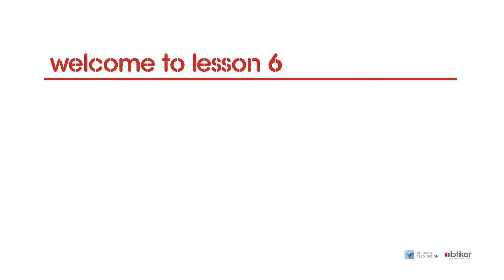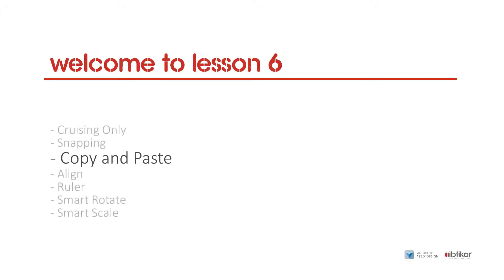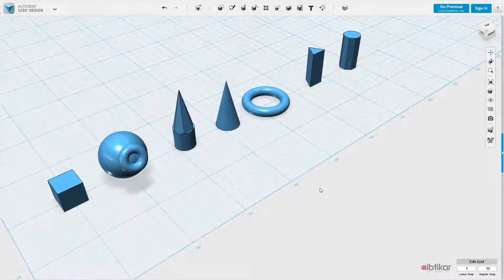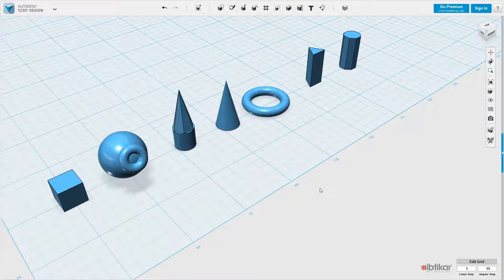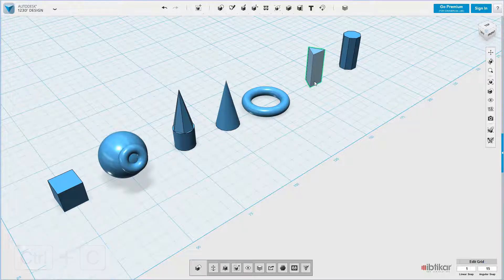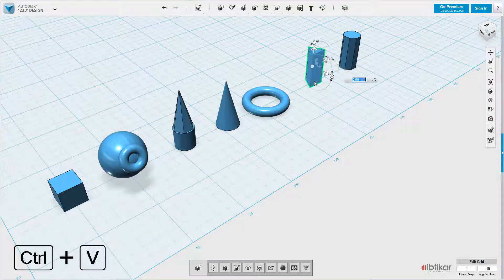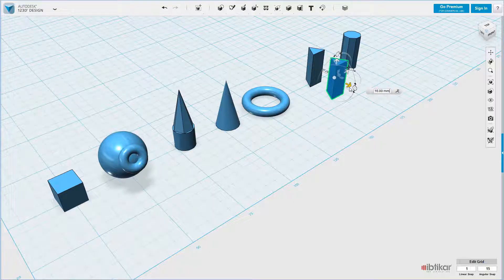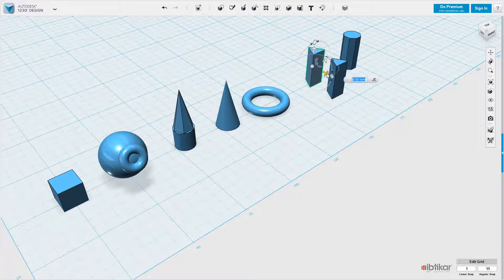6 3 Copy and Paste